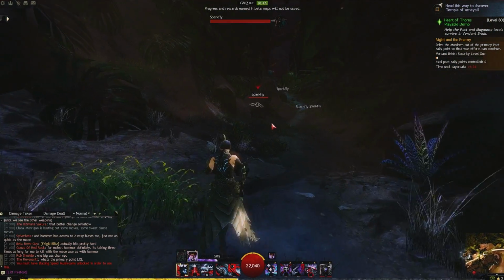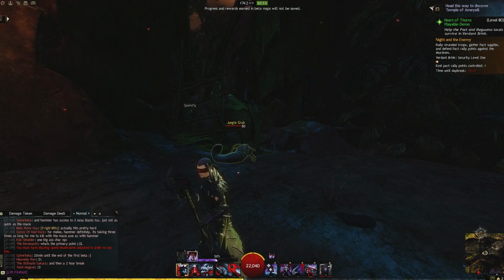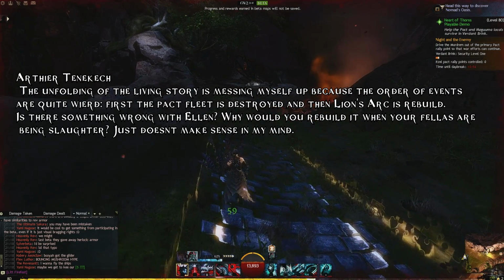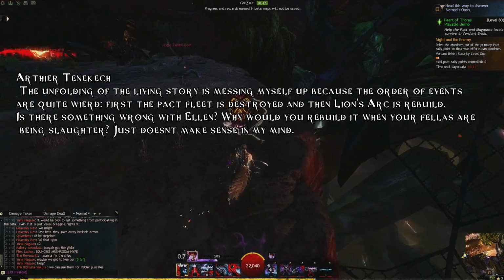Guild Wars 2 Q&A - EP58. Preparing For The Future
Hey guys! Thought I'd put out a quick QandA for this week now before I get too obsessed with the other videos I have coming up! Please enjoy and ask your questions below for next week!

♦To buy the game (this link helps me out if you use it!):